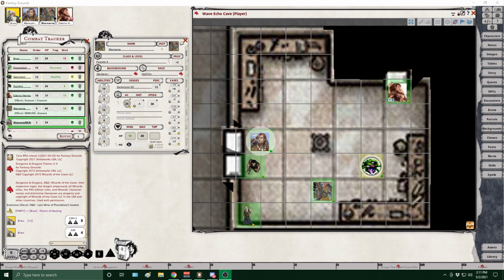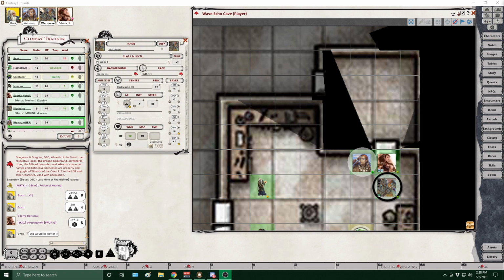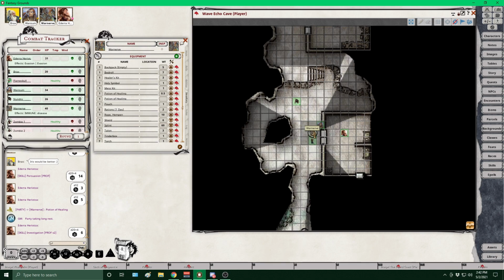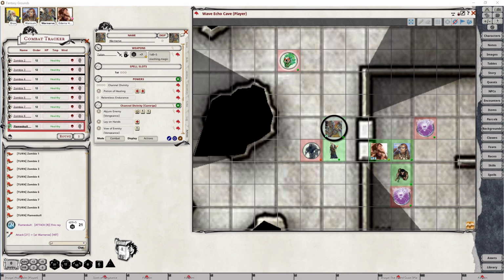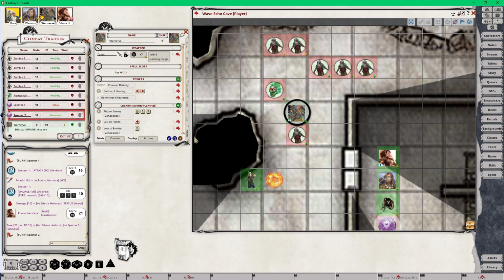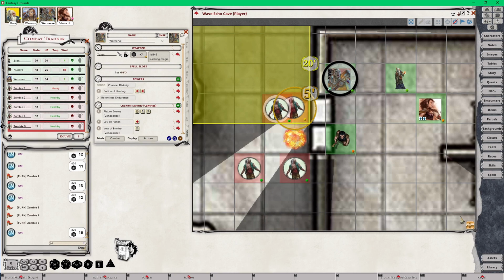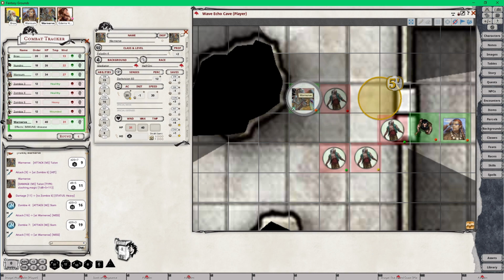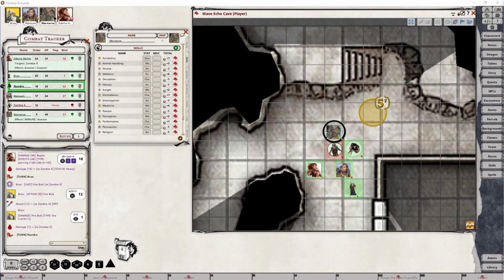Dungeons & Dragons 5e --- Lost Mine Of Phandelver w/ DM Andrew--- Session "THE FINALE"